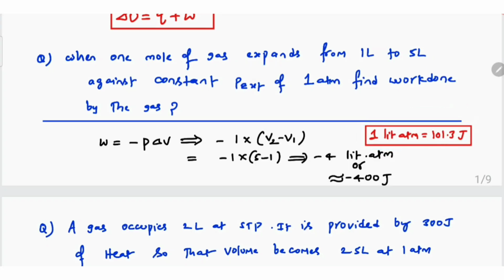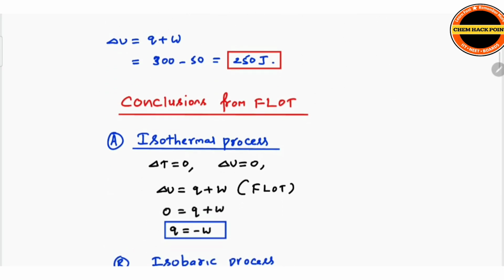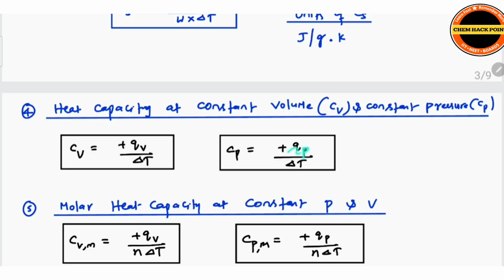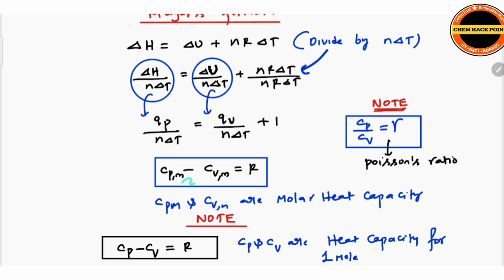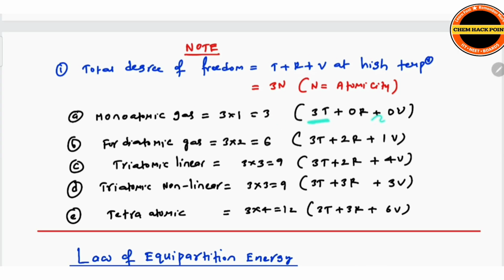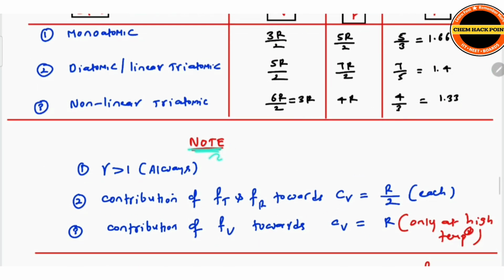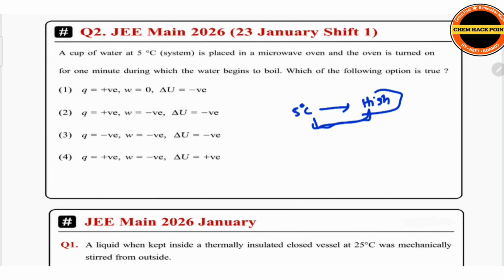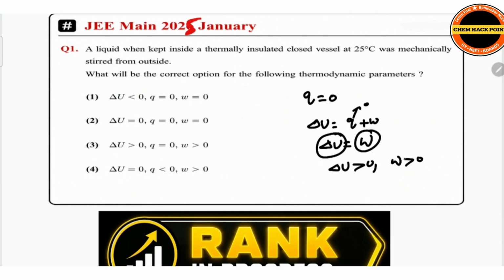Thermodynamics Class 11 for JEE | Degree of Freedom, Heat Capacity & First Law TRICKS| JEE chemistry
🔥 Thermodynamics starts here!
📚 FREE PDF NOTES:
🔗 [Google Drive PDF Link]

In this video, you'll build a strong foundation by understanding the most important concepts of Thermodynamics for JEE Main & Advanced.

📘 Topics Covered:
✔️ System, Surroundings & Boundary
✔️ Types of Systems
✔️ State Functions & Path Functions
✔️ Degrees of Freedom
✔️ Translational, Rotational & Vibrational Motion
✔️ Heat Capacity (Cp & Cv)
✔️ Derivation of C_v = \frac{f}{2}R
✔️ Mayer's Relation
✔️ First Law of Thermodynamics
✔️ Important JEE Concepts & Tricks

This lecture is perfect for:

- JEE Main
- JEE Advanced
- NEET Chemistry
- Class 11 Thermodynamics
- Students building strong fundamentals